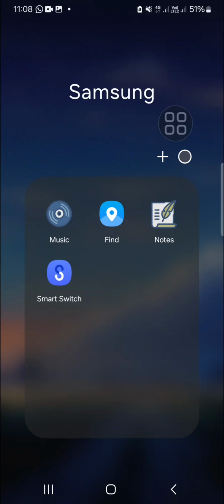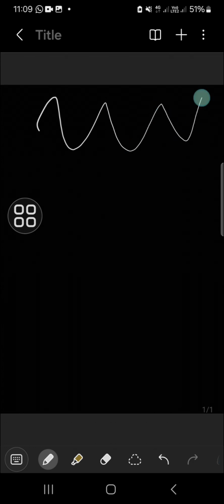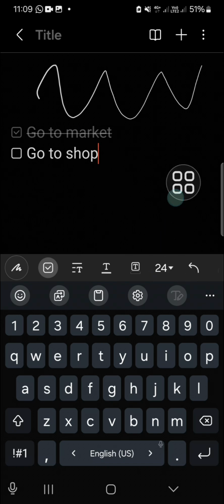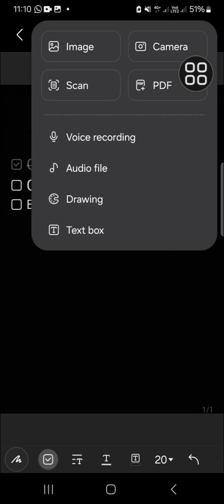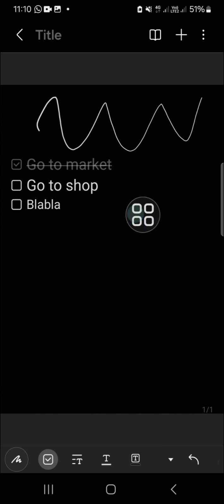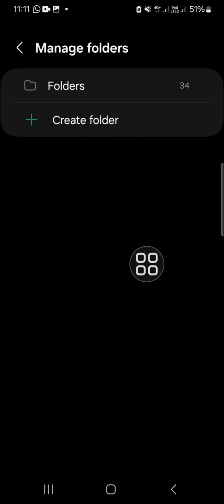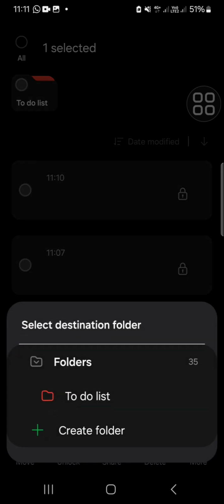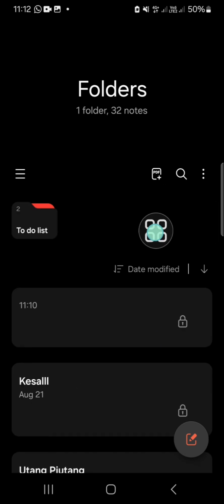❤️ STEPS: HOW to Use Samsung Galaxy Notes App! | for Dummies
Are you new to the Samsung Galaxy Notes app and not sure where to start? This tutorial is perfect for beginners! In this step-by-step guide, I’ll walk you through everything you need to know to get the most out of your Samsung Notes app. Whether you want to take quick notes, organize your thoughts, or create detailed sketches, this video will help you master the basics.